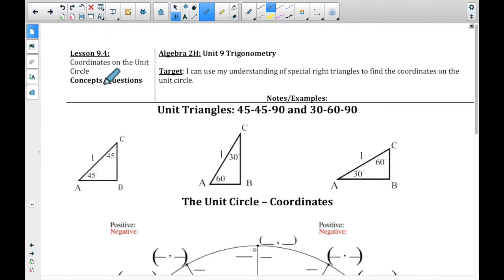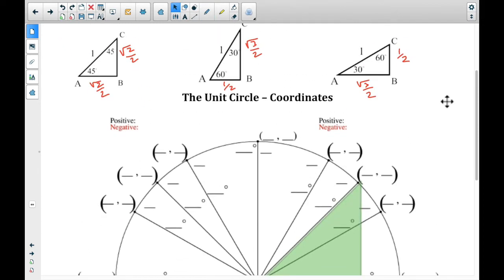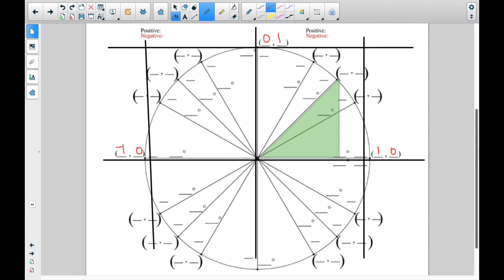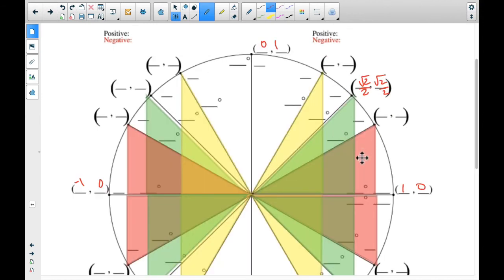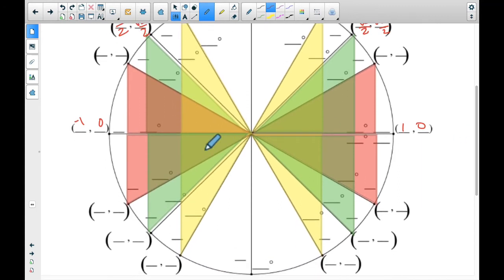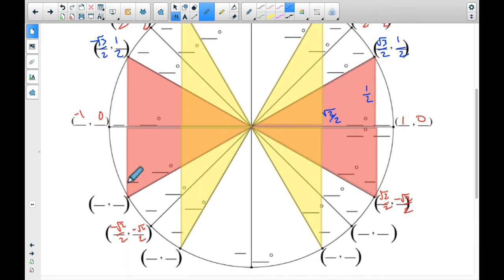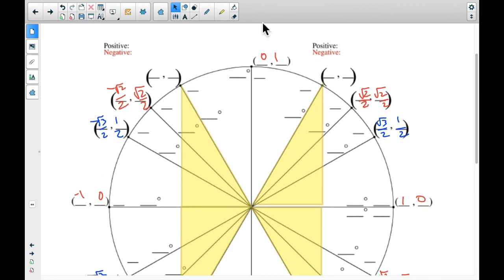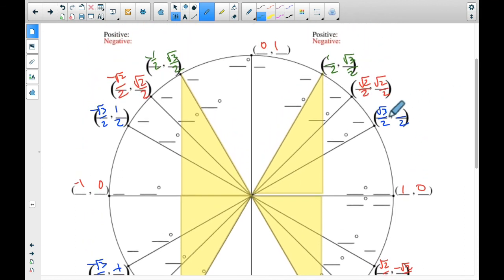9 4 Unit Triangles